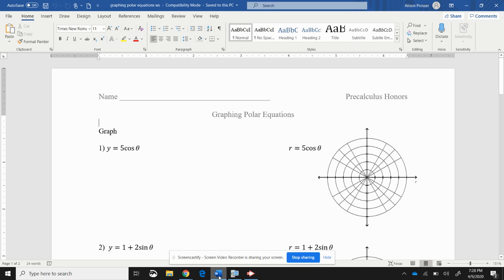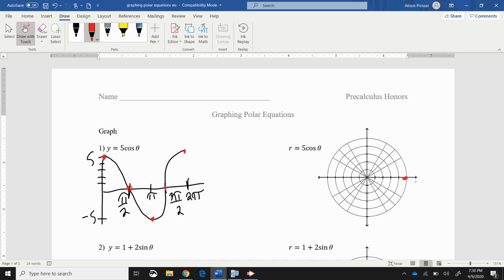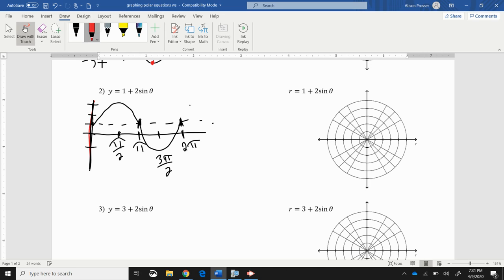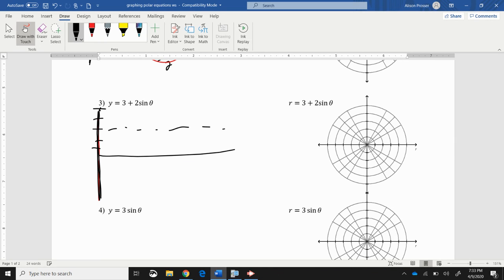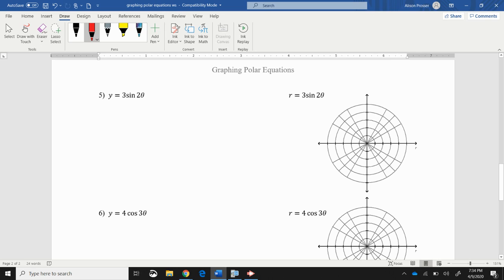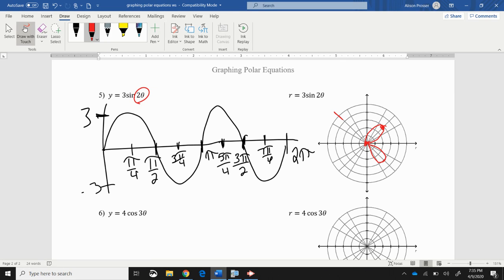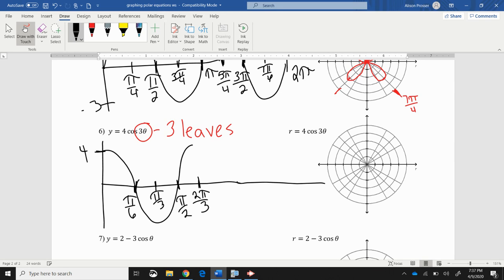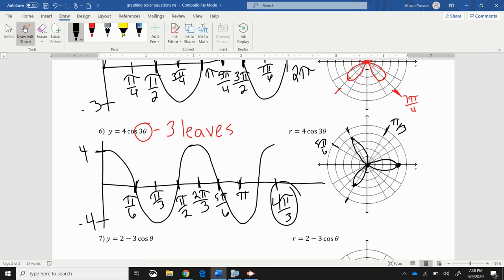8.2 Graphing without a calc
8.1 Graphing Polars without a Calculator.